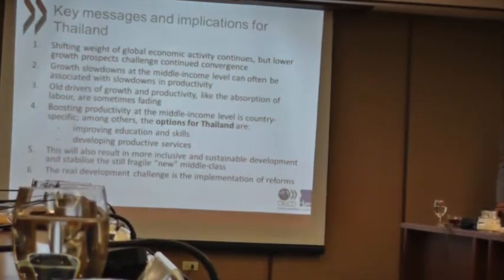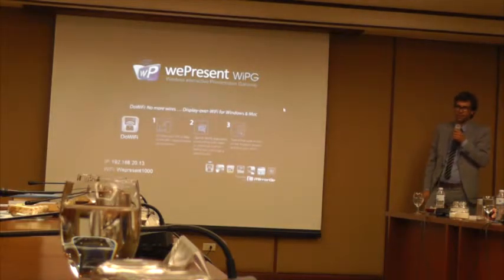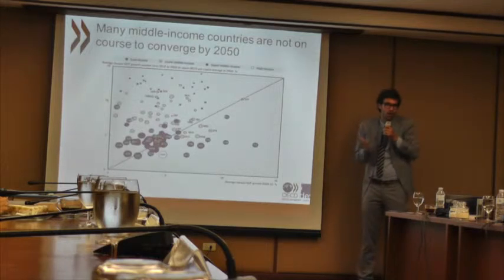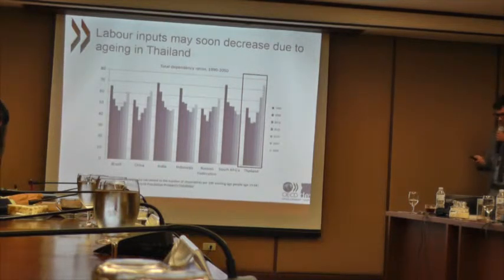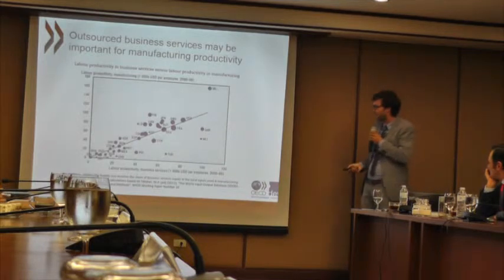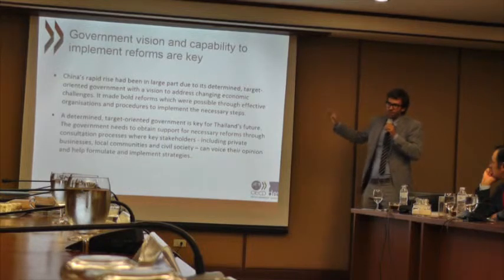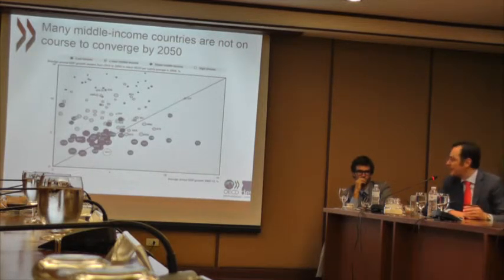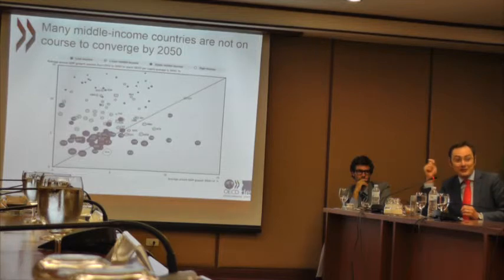Perspectives on Global Development 2014: Boosting productivity to meet the middle-income challenge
The VDO Recording: Perspectives on Global Development 2014: Boosting productivity to meet the middle-income challenge

presented by Federico Bonaglia, Deputy Director and Martin Wermelinger, Economist OECD Development Centre on 23 September 2014